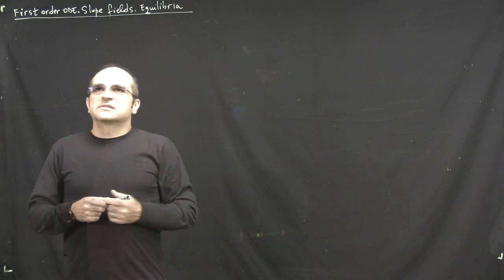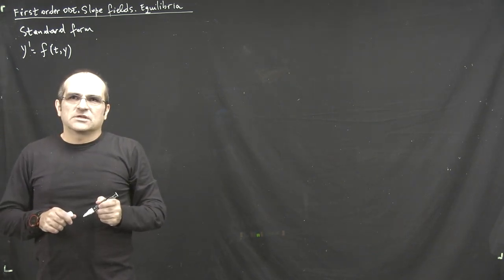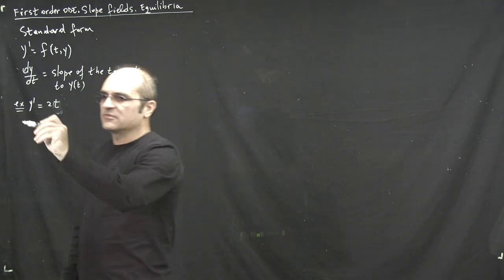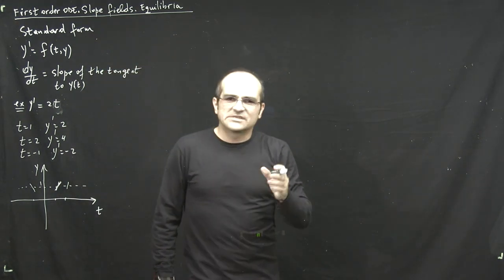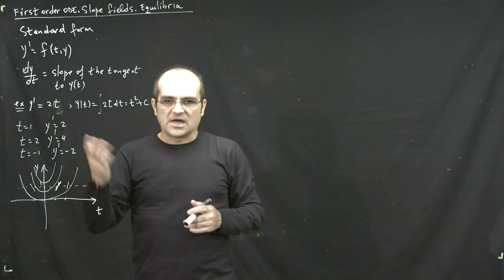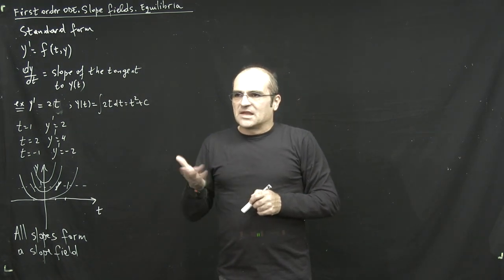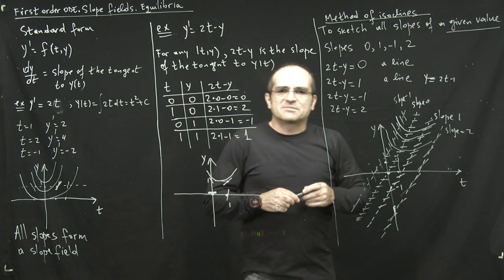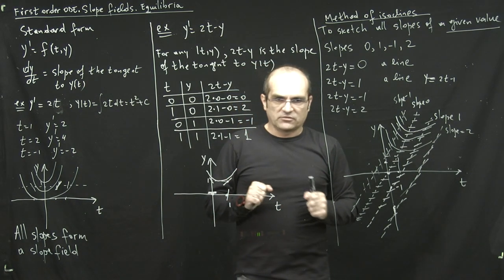Lecture 2 First order ODE, Slope Fields, Equilibria Part 1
Standard form of a first order differential equation and representation of solutions with the slope field. Stability of equilibria using the phase line.